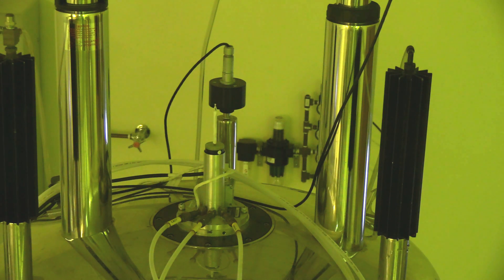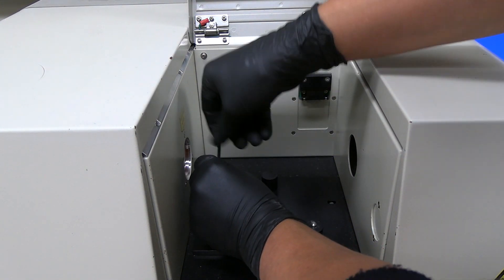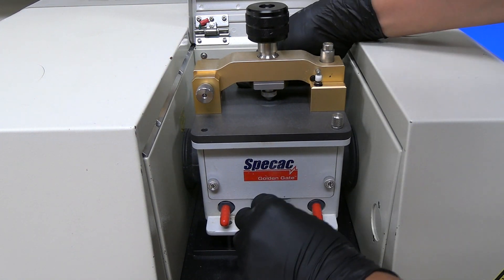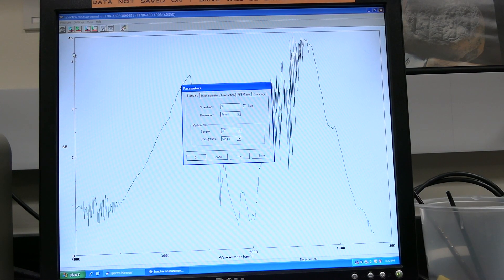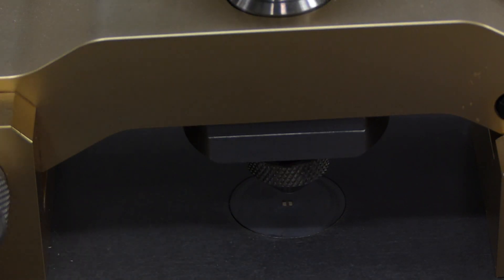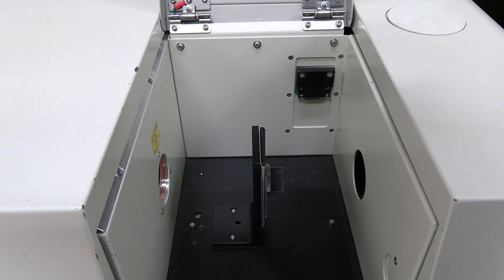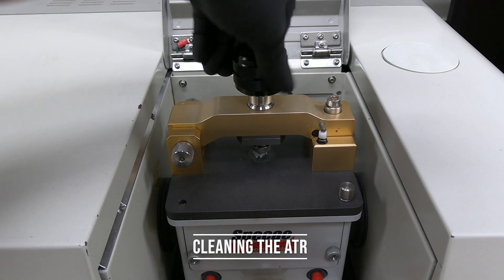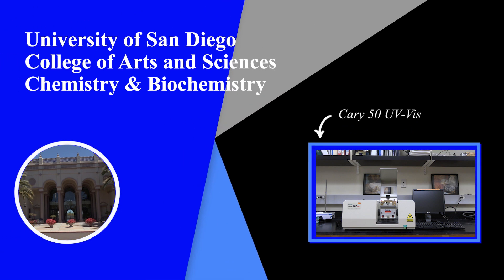Jasco 480 Plus FT/IR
This video is intended to familiarize USD students with the operation and features of the Jasco 480 Plus FT/IR.

00:00 Intro
00:45 Instrument
00:53 Uninstalling the ATR
01:20 Installing the Plate Holder
01:33 Installing the ATR
02:16 Turning on the Instrument and Computer
02:35 IR Measurement - Spectra Measurement
04:29 Spectra Analysis
05:20 Cleaning the ATR
05:46 Shutdown